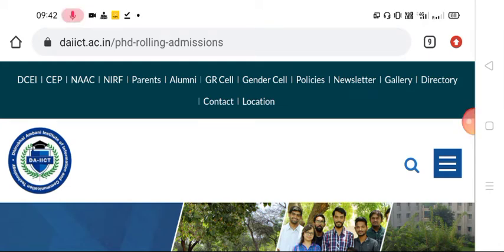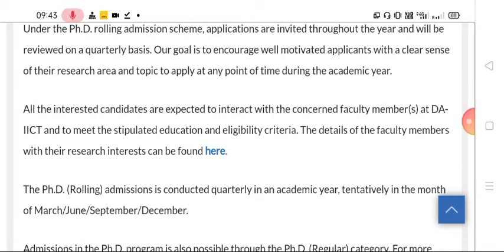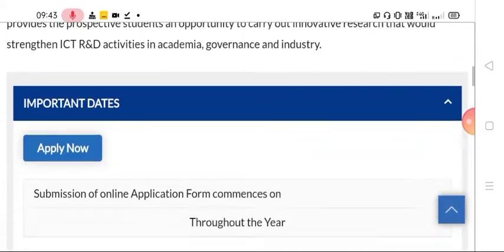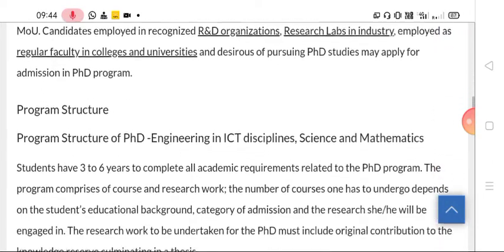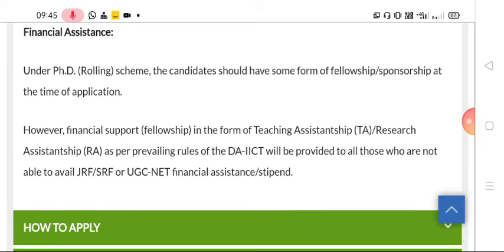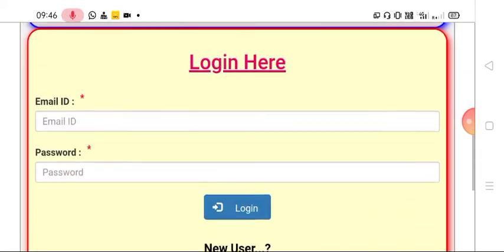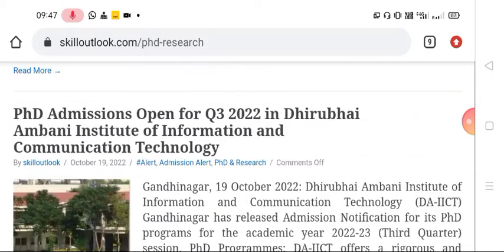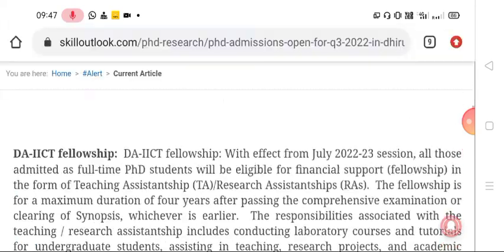Ph.D. admission in DAIICT | Ph.D. admission December 2022 | Ph.D. admission in Ind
This video is related to details of PhD admission in different specialization of engineering, science, architecture and many more.
 Key Dates for PhD Programs: The closing date for submission of application is 28 October 2022.
cover topic:
phd admission 2022
phd admission 2020
phd
phd admission
indian institute of technology
indian institute of science
indian institute of management
iit
iisc
iim
phd admission in india
phd shortlisting
phd in india
phd abroad
phd degree
doctorate
doctor of philosophy
phd in engineering
phd in management
phd in social sciences
iisc admission
iit admission
iim admission
phd admission procedure
my research support
nilesh kumbhar
arpita karwa
Aplications received after due date will not be entertained.